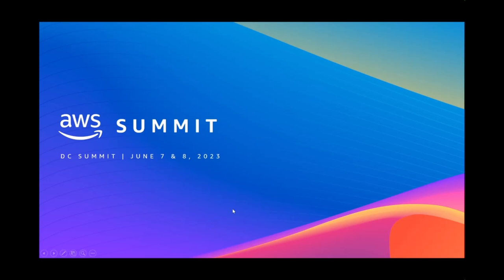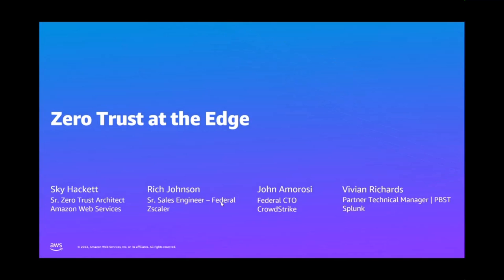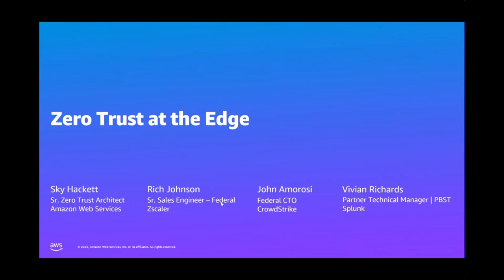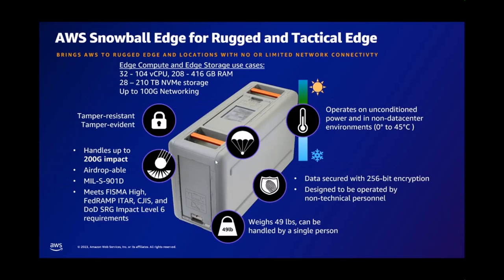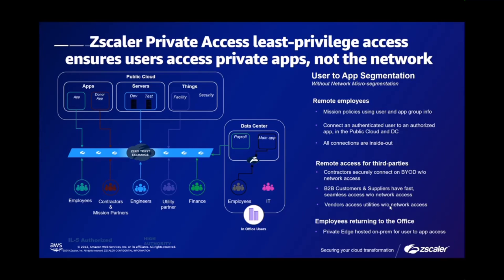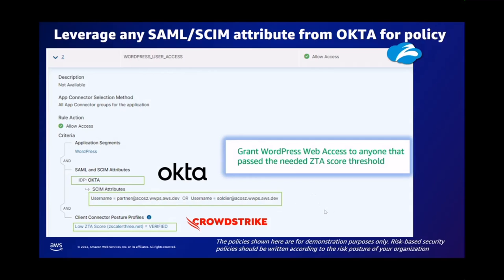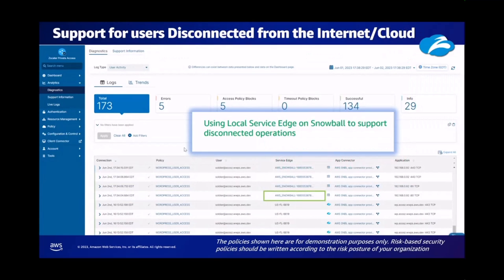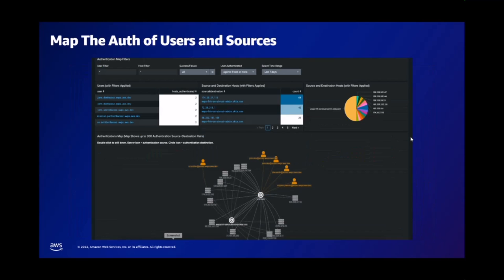Zero Trust at the Edge | AWS Events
See how AWS and partners can help you achieve Zero Trust outcomes at the edge.